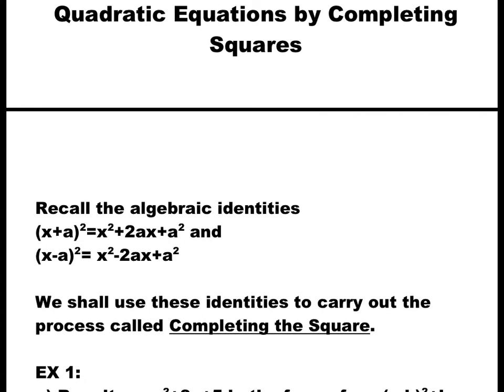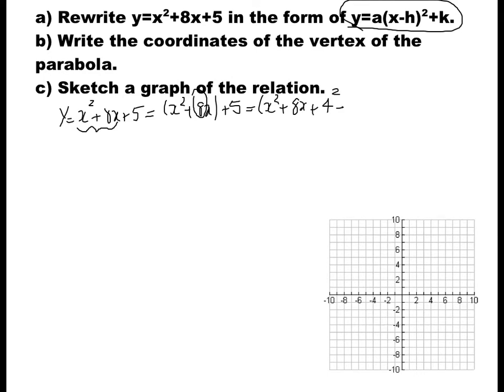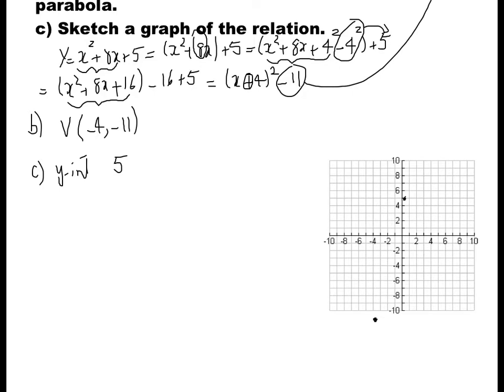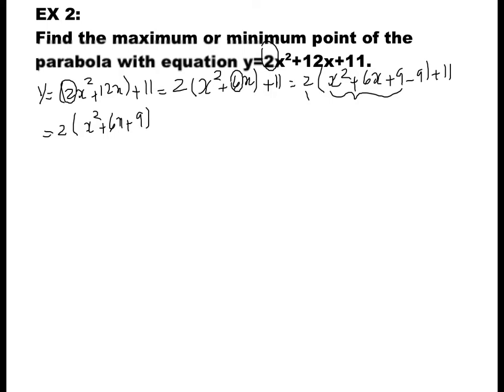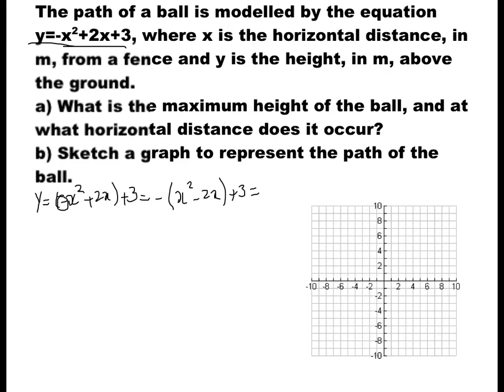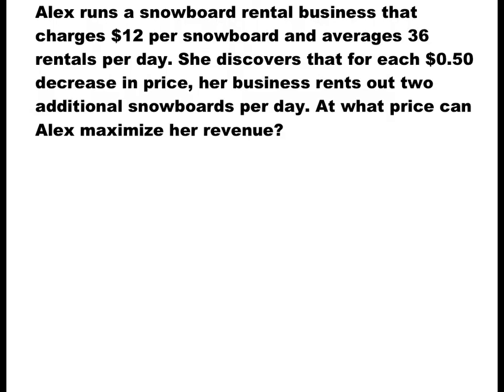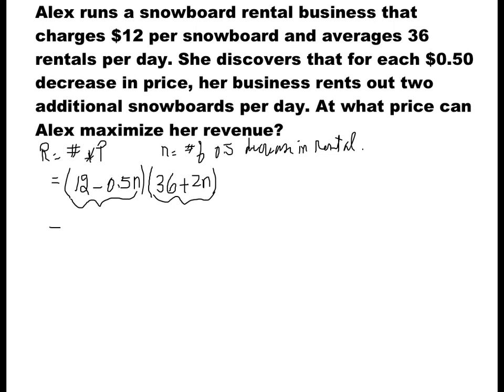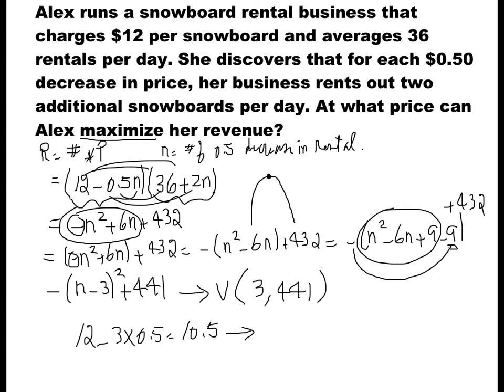Mpm2d0-6.1 completing squares